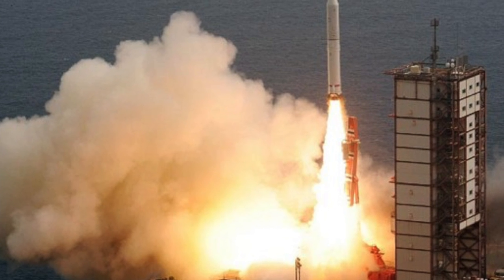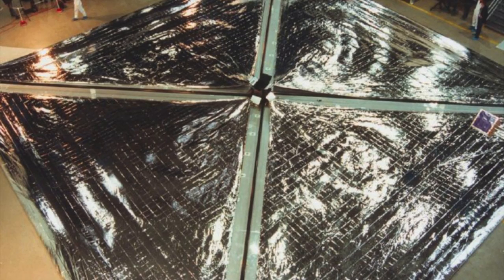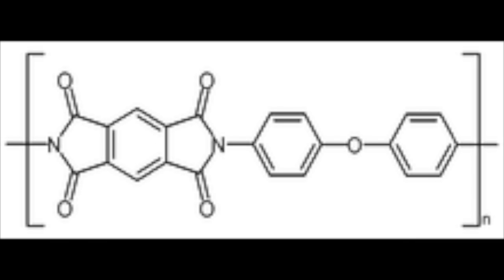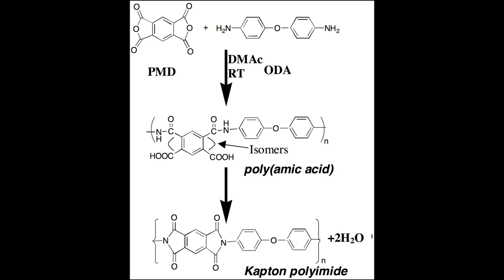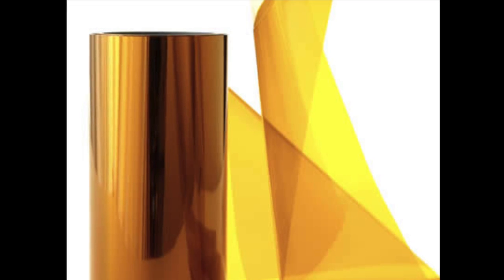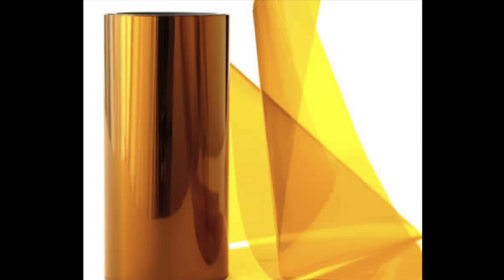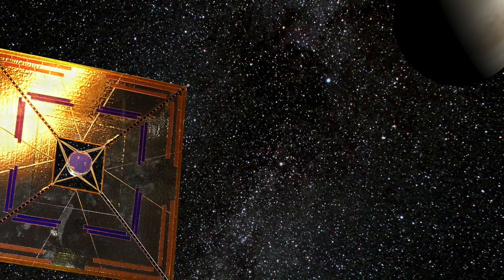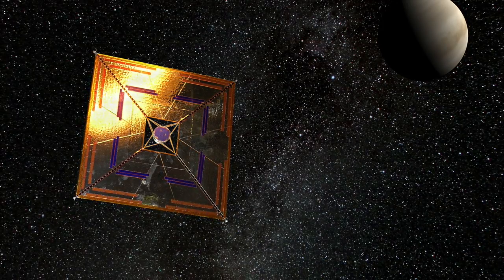Solar Sails - SiC_MCV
Solar Sail Space Travel

Currently, solar sails are a promising new method of space travel, due to the fact that the crafts can operate without the use of heavy and non-renewable fuel. However, major limitations in materials impede the progress of this technology from granting humanity access to the far reaches of our solar system and beyond.

 Solar Sails work by using a very large, reflective surface to reflect the particles emitted by the sun, known as the “solar wind”, much like a ship’s sail catches the wind (Landis). This thrust supplied by a star’s photons acts constantly, thus increasing the velocity of the craft continuously over a large time period.  Therefore, the main materials of interest with respect to solar sails are those that make up the sail component of the craft. Most solar sails are designed with two layers constituting the sails - the reflectance and emissivity layers (Landis). The material needed for these two layers must be lightweight so as to not impede the acceleration of the craft, as well as highly reflective for the reflection layer and highly emissive of light for the emissivity layer.  In order to make traveling larger distances feasible, the sail must be very large.  for example, a recent planned solar sail test was intending to use a sail that was 1200 square meters.  Due to the necessary area, it is of the utmost importance that the sail be as thin and light as possible, while maintaining the desired structure. A typical solar sail has a thickness on the micrometer scale, thus requiring a very hardy material even at such small thicknesses.  Current solar sails use a 2 micrometer thin aluminized kapton film, due to its high reflectivity and heat resistance (Jith).  Properly processed Kapton is an ideal material for solar sails due to its high tensile strength, low density, and long life under the heavy UV radiation emitted by the sun.

Works Cited

"Chapter 30." Carbon Nanotube Membrane Solar Sails A Challenge for Extremely Fast Space Flight. Web. 26 Apr. 2015.
Davis, H.T. "Problems and Solutions in the Fabrication of H-Film (Kapton) Flexible Circuits." Martin Company (1965). Print.
McInnes, C., Eiden, M., Groepper, P., & Peacock, T. (2001, November 1). Solar Sailing – Mission Opportunities and Innovative Technology Demonstration.
 McInnes, Colin Robert. Solar Sailing: Technology, Dynamics, and Mission Applications. London: Springer, 1999. Print.
"Polymer | Chemistry." Encyclopedia Britannica Online. Encyclopedia Britannica, 4 June 2013. Web. 16 Apr. 2015.
Ratta, V. "Polymides: Chemistry & Structure-Property Relationships - Literature Review." Virginia Tech, 1999. Web. 16 Apr. 2015. http:/scholar.lib.vt.edu/theses/available/etd-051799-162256/unrestricted/polyimide1.pdf
Ryba, J. (Ed.). (2013, May 21). Space Shuttle and International Space Station.
 "Solar Sails." LunarSail. Web. 26 Apr. 2015. .
"Summary of Properties of Kapton Polymide Films." DuPont. Web. 16 Apr. 2015.
 Landis, Geoffrey. "Advanced Solar- and Laser-pushed Lightsail Concepts." NASA Institute for Advanced Concepts, 31 May 1999. Web. 26 Apr. 2015.
 "Tacking Solar Sails." SolarSailWiki. 30 June 2009. Web. 26 Apr. 2015.
"Polyimide." Polyimide. N.p., n.d. Web. 17 Apr. 2015.
Division, Esa/estec Publications. "Solar Sailing – Mission Opportunities and Innovative Technology Demonstration." ESA Bulletin 108 (n.d.): n. pag. ESA. Nov. 2001. Web. 17 Apr. 2015.
Wall, Mike. "First Interstellar Spacecraft May Use Texas-Size Solar Sail | Space.com." Space. N.p., 12 Mar. 2013. Web. 15 Apr. 2015.